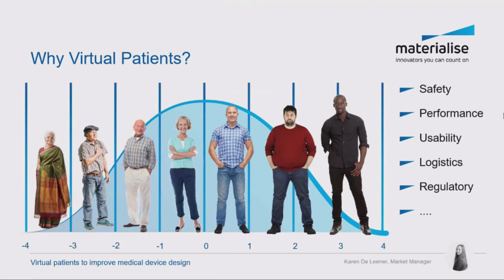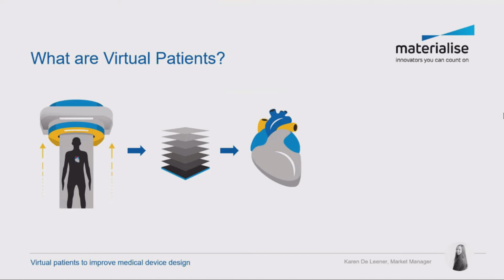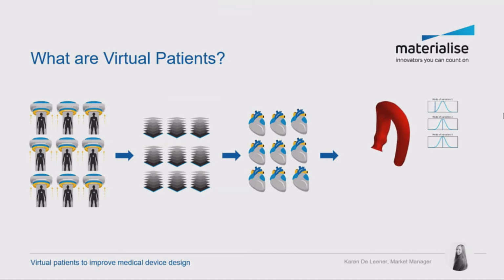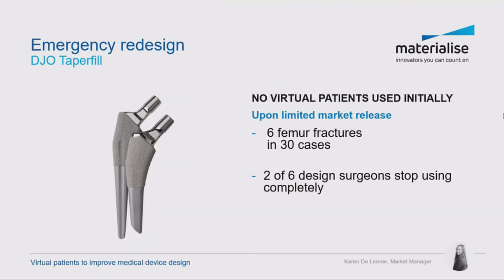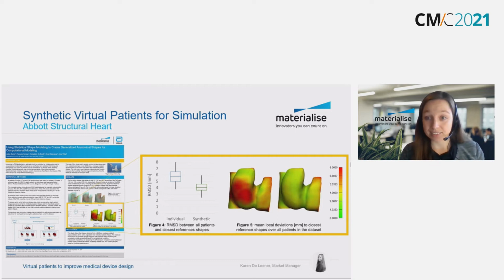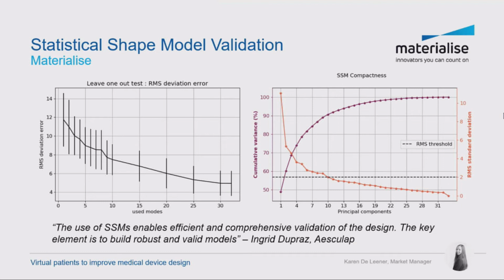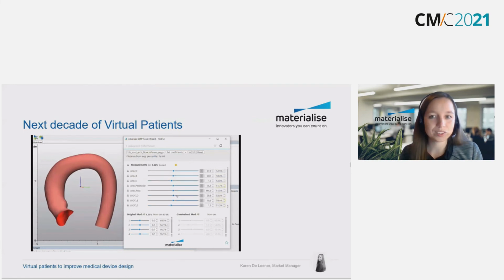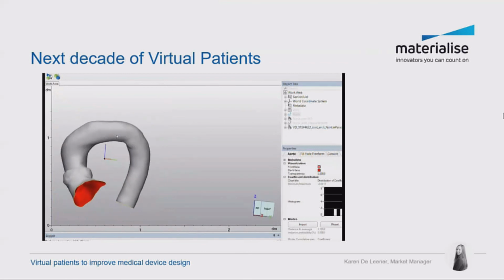CADFEM Medical Conference Part 08 Karen De Leener Materialise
Virtual patients to improve medical device design: lessons learned from more than 10 years’ experience